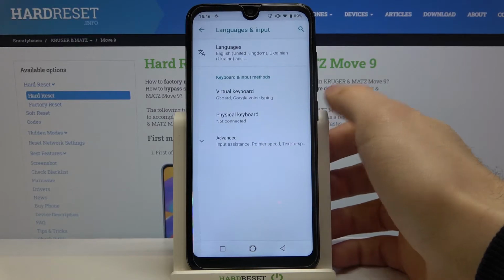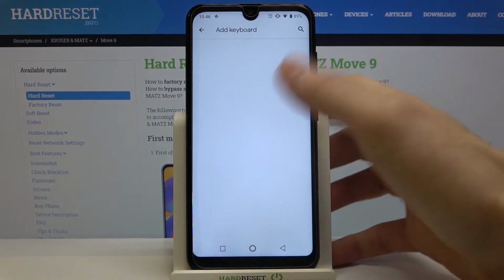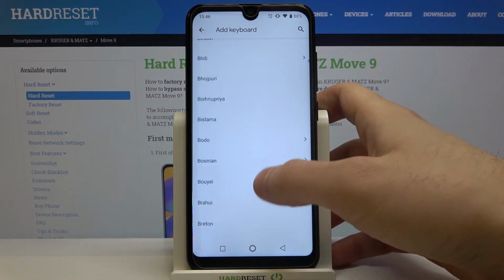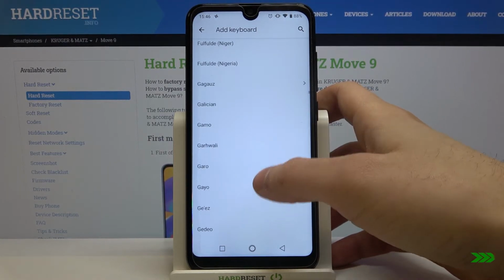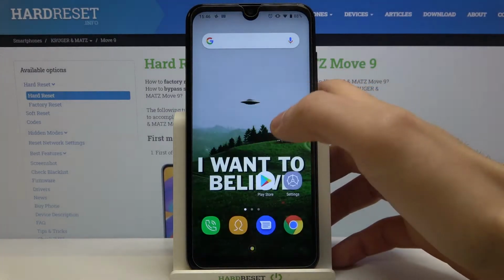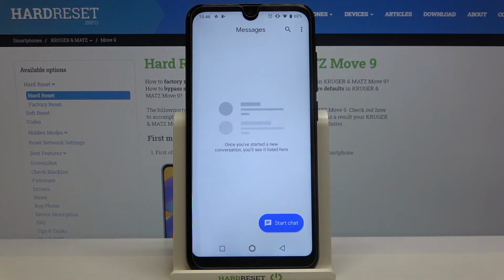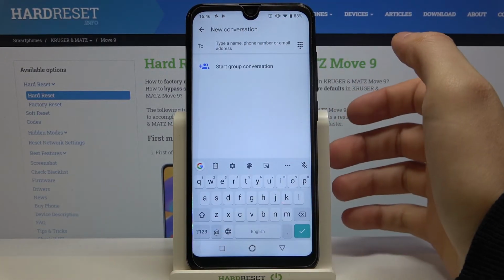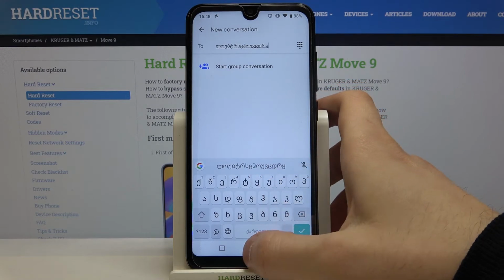Switch Between Languages on KRUGER & MATZ Move 9 - Keyboard Language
If you are texting with many people in different languages, you just need to add a new language keyboard on your KRUGER & MATZ Move 9 gadget. We will teach you how to do it without any problems. Just repeat our steps from the video above.

How to Change Keyboard Language on KRUGER & MATZ Move 9? How to get access to Keyboard Language Options on KRUGER & MATZ Move 9? How to choose a preferable Keyboard Language on KRUGER & MATZ Move 9? How to set up Keyboard Language on KRUGER & MATZ Move 9?